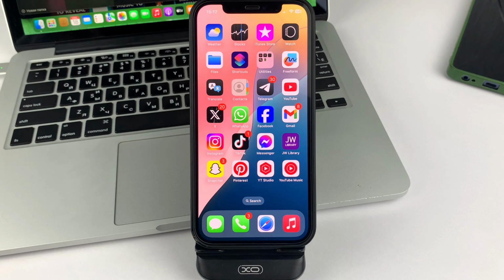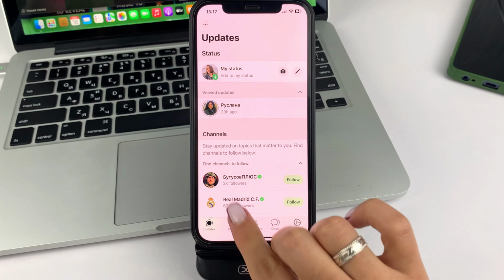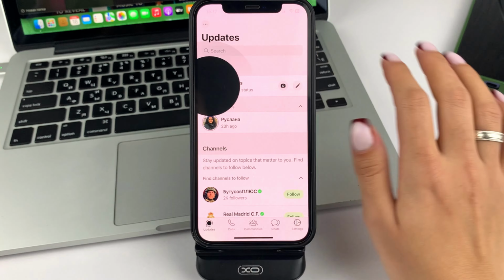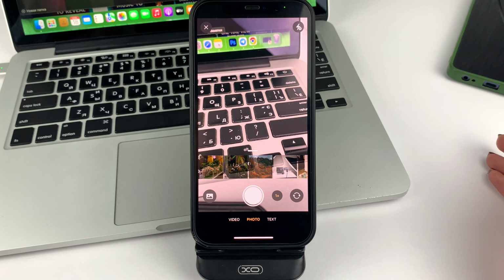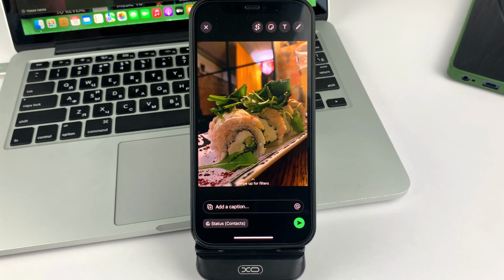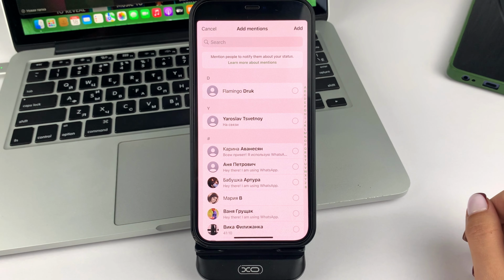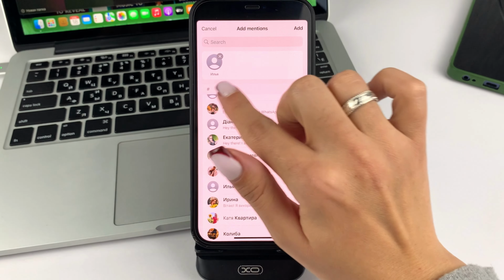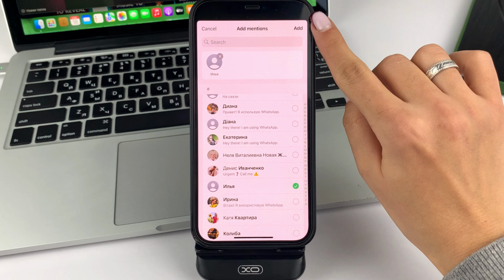How To Mention Someone In WhatsApp Status - Full Guide